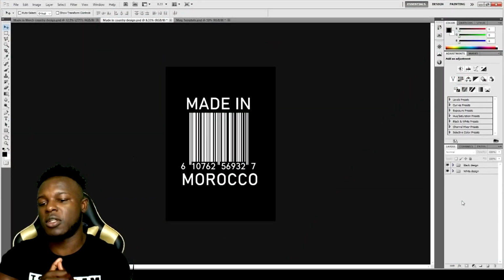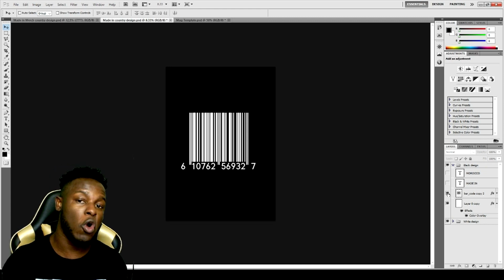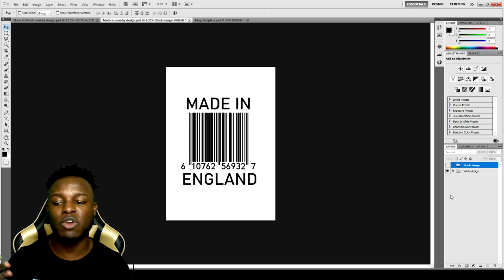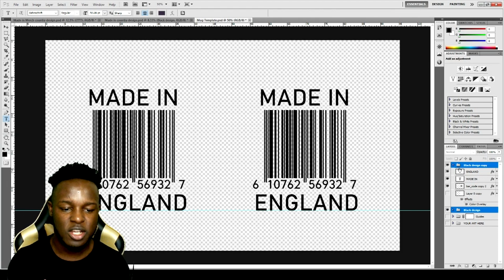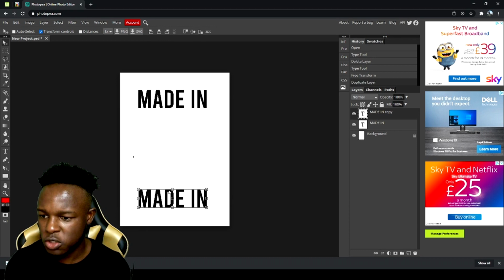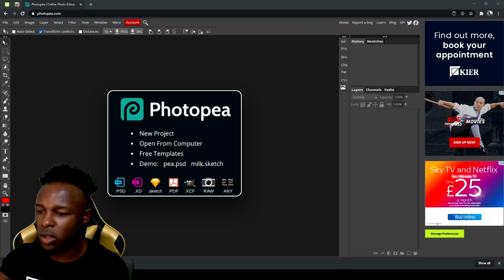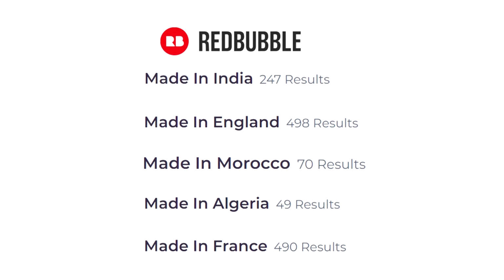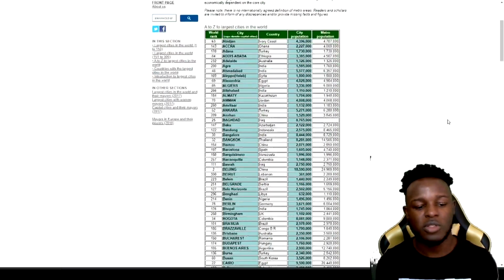Try this Redbubble Scalable Niche | Best Redbubble Tips to Increase your Redbubble sales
📚 5 books that changed my life 📚
US Links:
➤ Rich dad poor dad
➤ Think and grow rich
➤ 4 hour work week
➤ The Secret
➤ The Magic of thinking Big
UK Links:

(Free Audio books available for new Audible users)